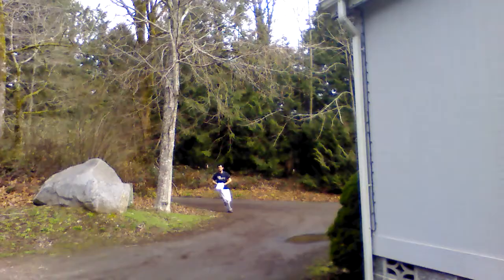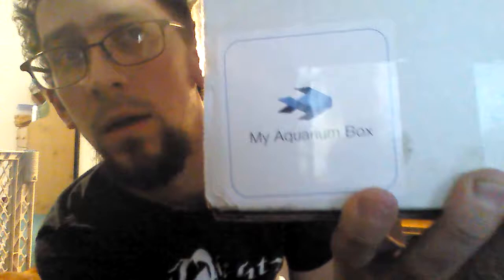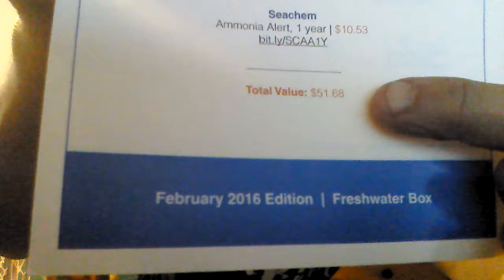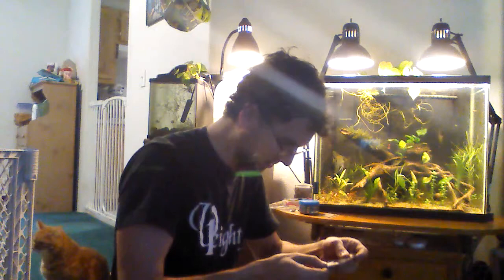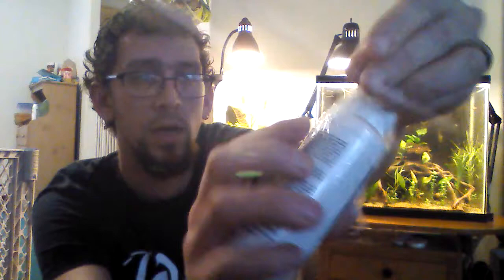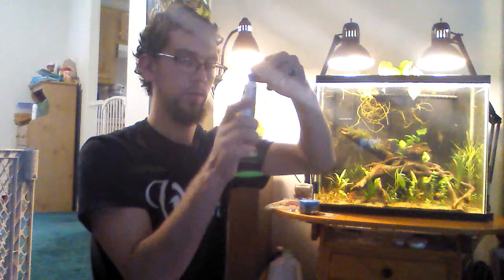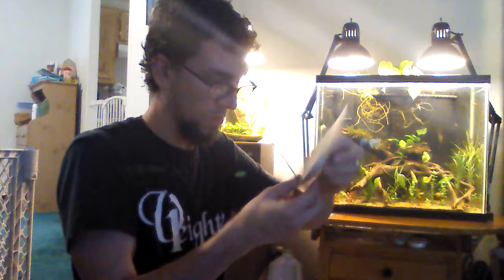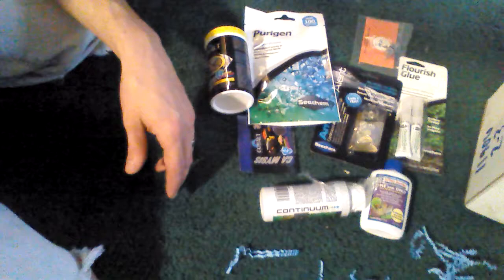MyAquariumBox | Febuary 2016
Check out this new company! Its called My Aquarium Box. It's a company made up of YouTubers like me and you. It's a product from fish keepers to fish keepers. We have all heard of box subscription services and this is on of the best I think it's a box subscription of fish supplies.